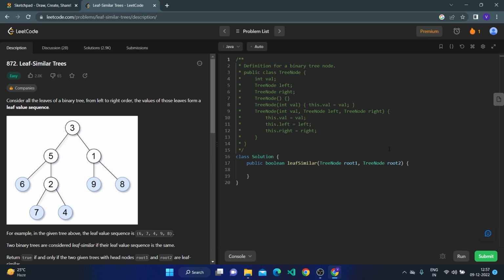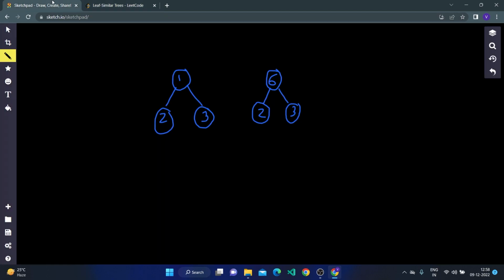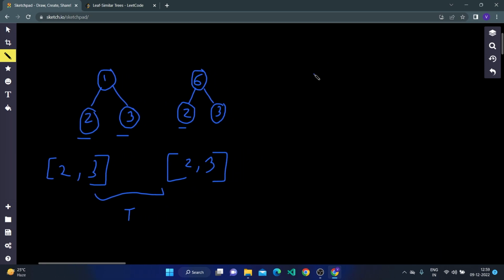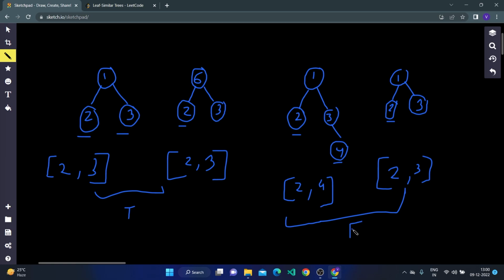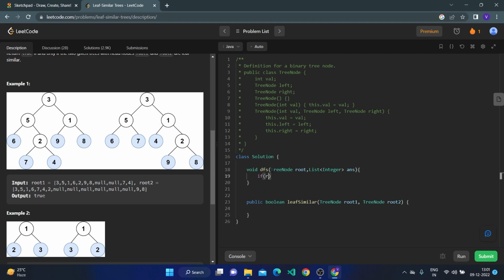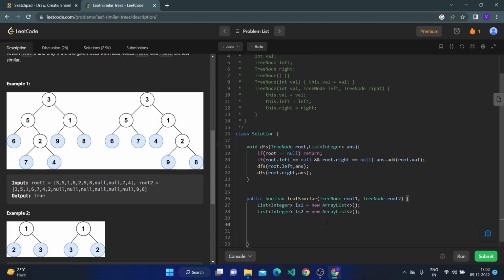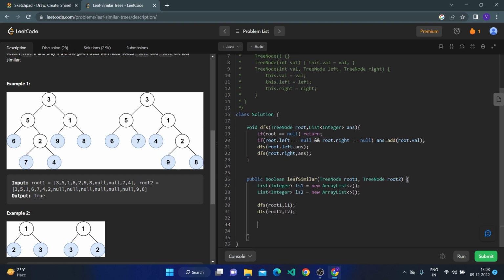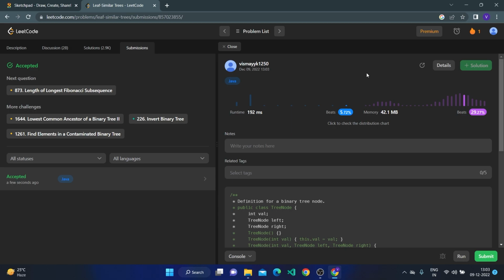872 Leaf Similar Trees 🔥🌲🌲 | Binary Trees | Leetcode